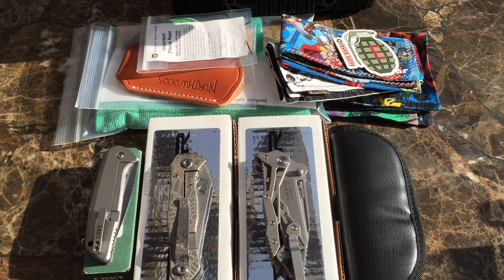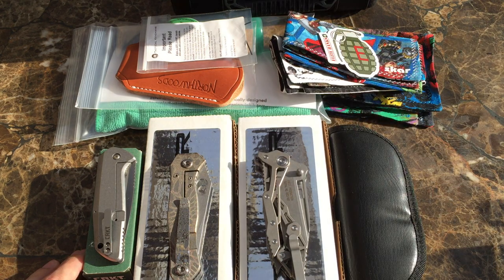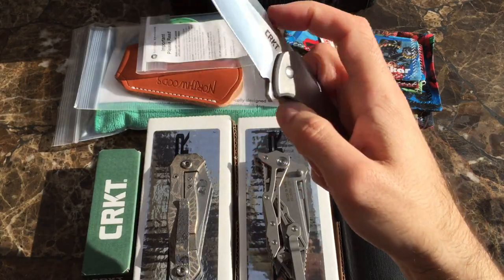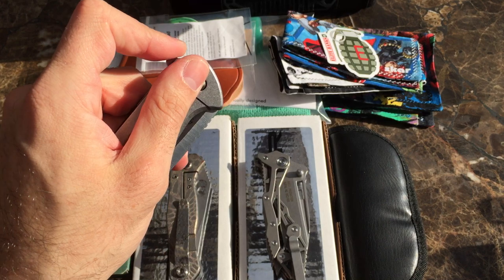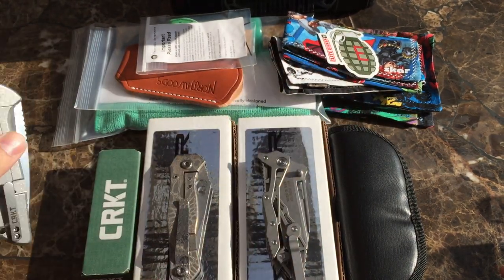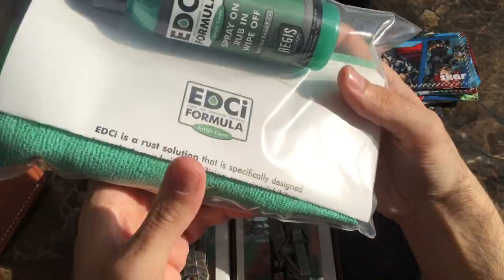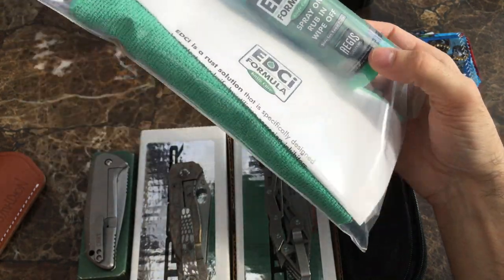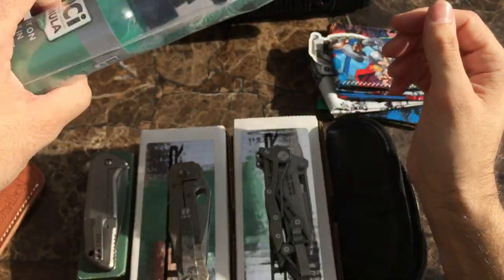New Knives and things!!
Here's a video showing some of the great EDC gear I've acquired over the past few months! Enjoy!

CRKT G.S.D
Condition 1 Case